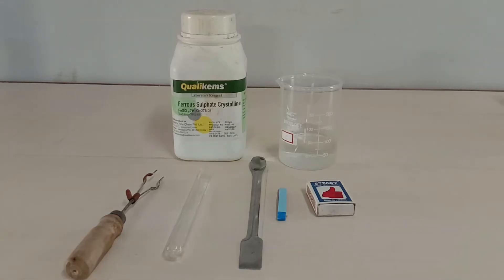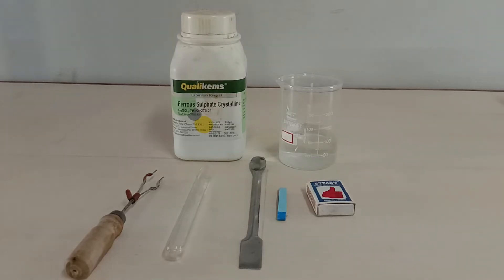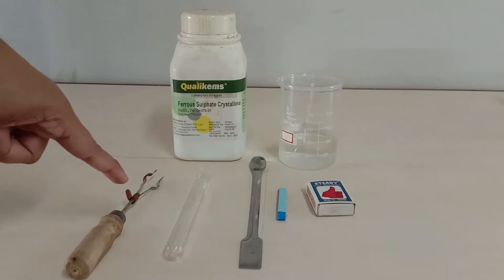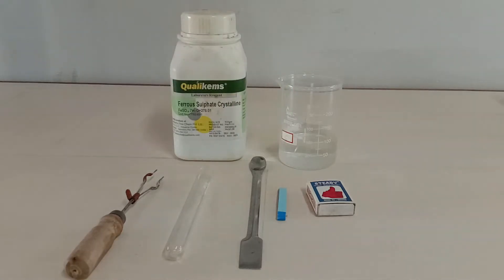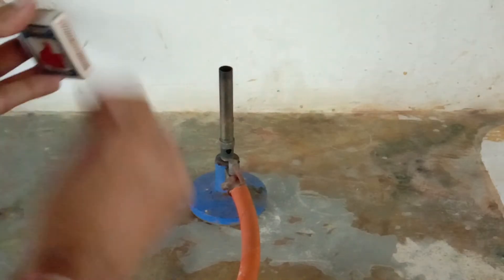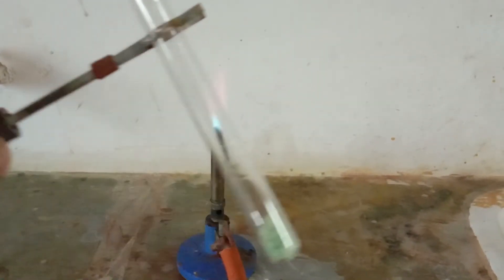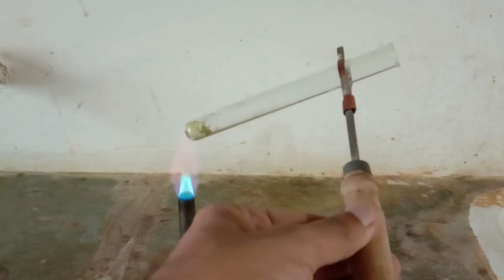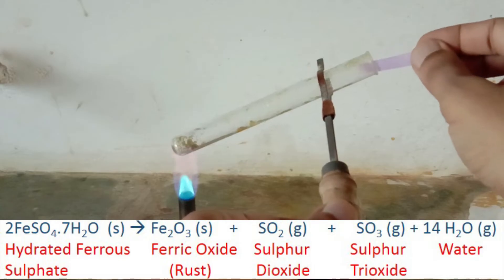Chemistry Demo | Decomposition of Hydrated Ferrous Sulphate (FeSO4.7H2O) | Std 10 Board Practical